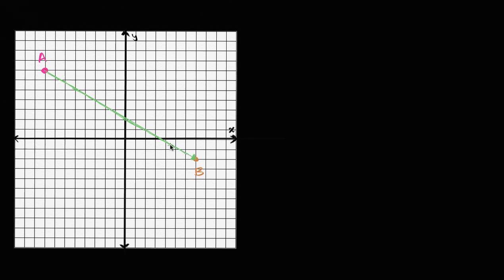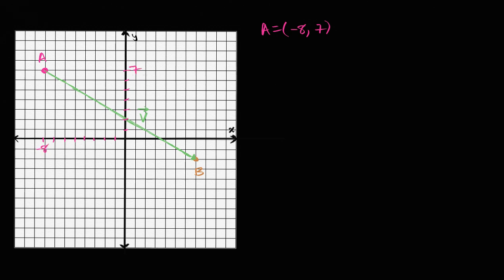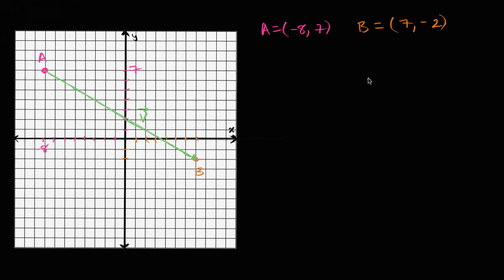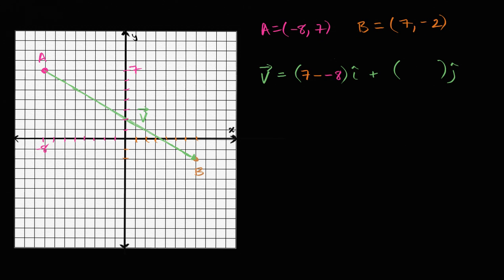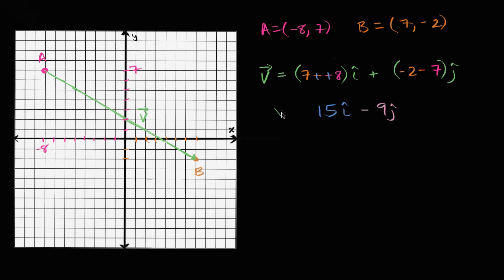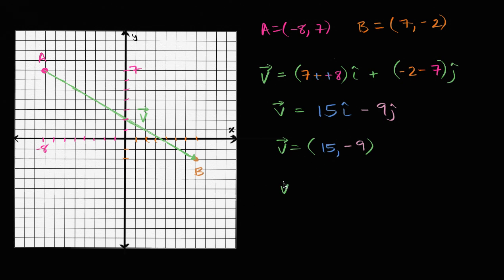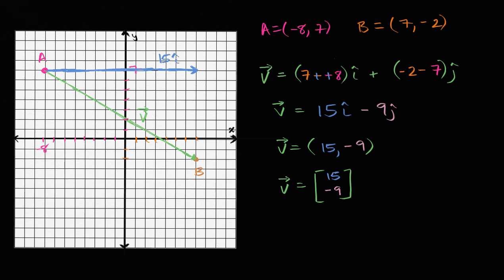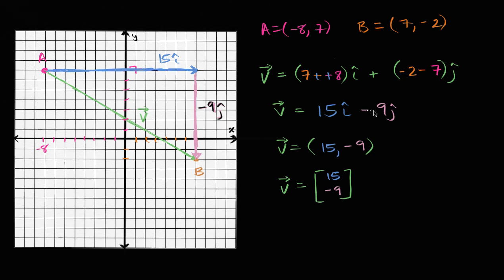Vector components from initial and terminal points | Vectors | Precalculus | Khan Academy